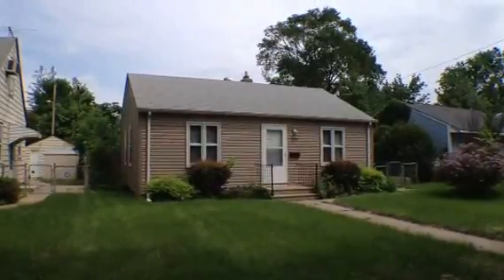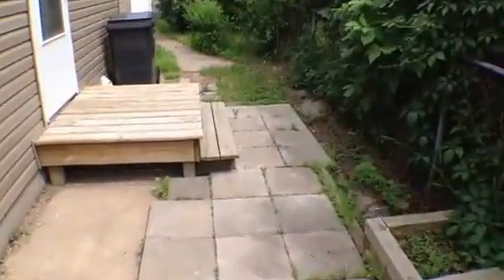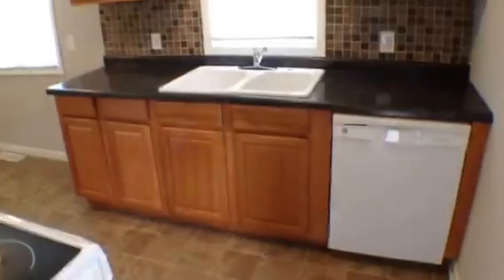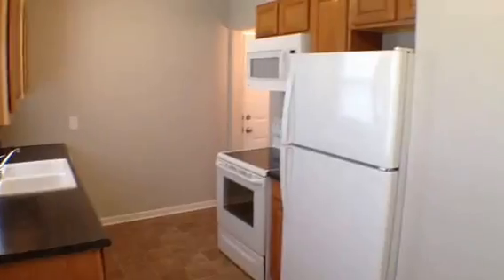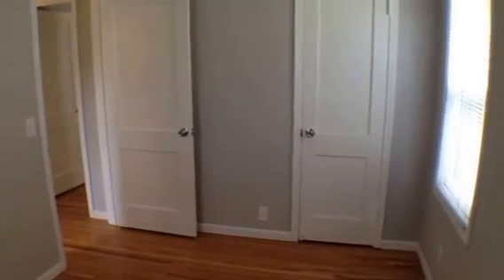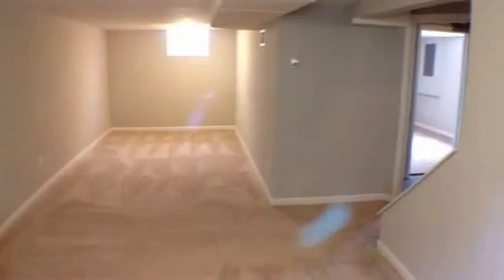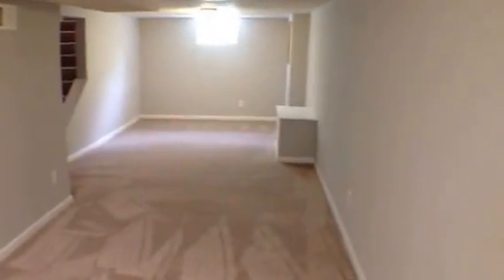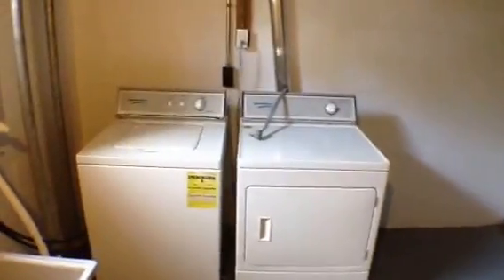5244 Newton Av N, Minneapolis, MN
3BR Home